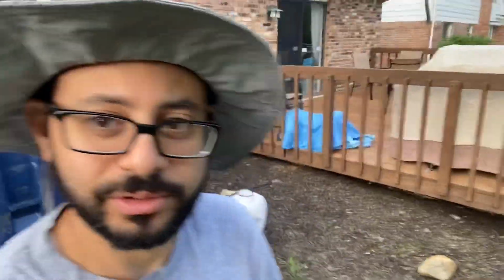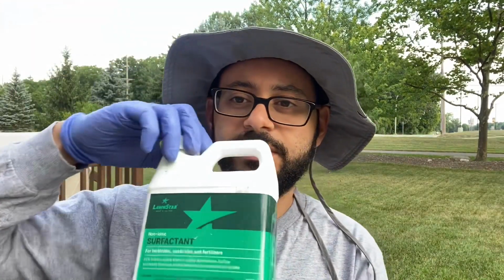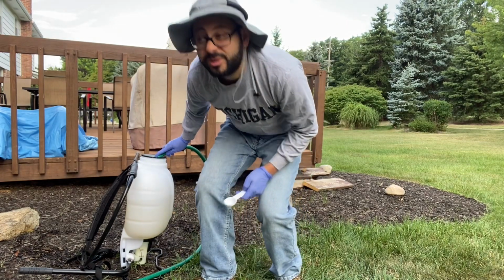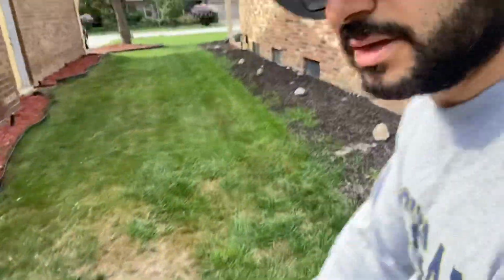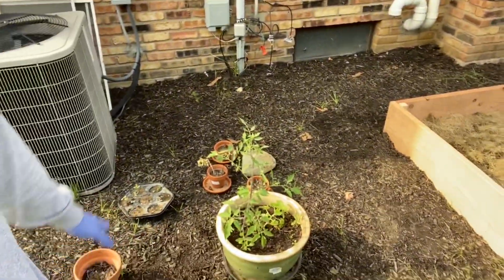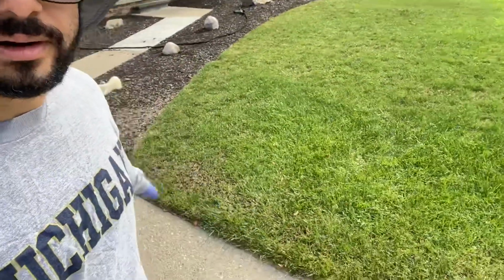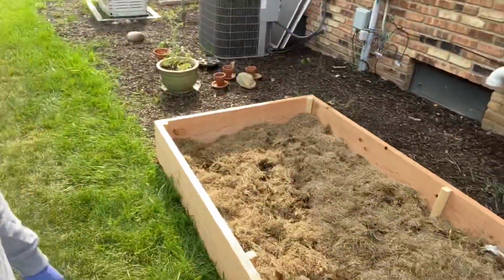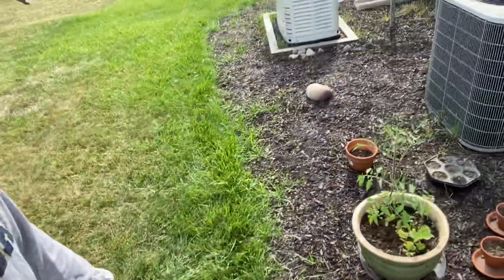Kill the Nimblewill! / Weed killing with Tenacity / Backyard Lawn Rehab - Part 1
Is this Bermuda grass? How do I get rid of all of the weeds in my lawn? How do I kill weeds in lawn? How do I kill dandelion? How do I kill clover? How do I kill wild violet? How do I kill creeping charlie? How do I kill ground ivy? How do I prevent weeds? How do I apply Tenacity weedkiller? Is Tenacity the same as Mesotrione?

USE THESE FOR KILLING WEEDS IN COOL SEASON GRASSES
Tenacity Herbicide
Meso 4sc (alternative) Herbicide
Speedzone Herbicide
Lawnstar Non-ionic Surfactant
4-gallon Backup Pump Sprayer (Roundup Brand)

Get your lawn looking better than ever by overseeding this fall!

Starting the backyard rehab by spraying for weeds, particularly nimblewill, with tenacity selective herbicide & Lawnstar Non-ionic surfactant. Tenacity can also act like a weed preventer especially when overseeding. If you're not spraying it on seeds, you can also use speed zone with it to cover a broader range of weeds.